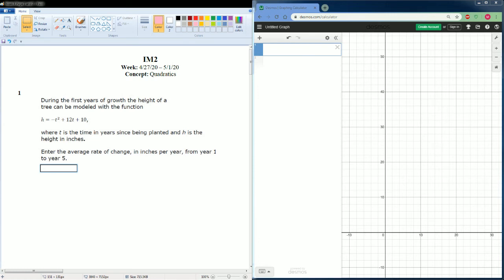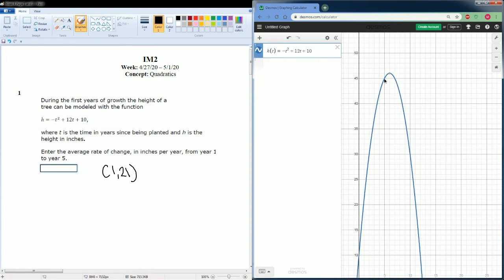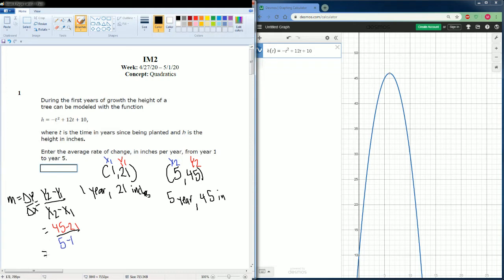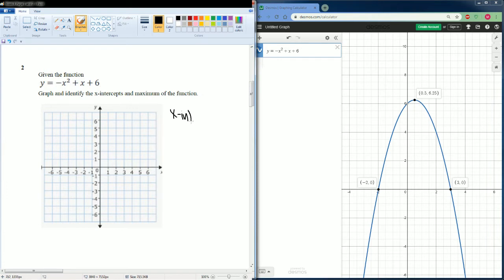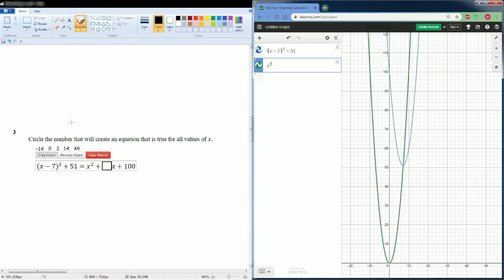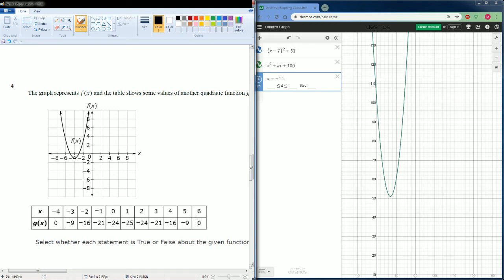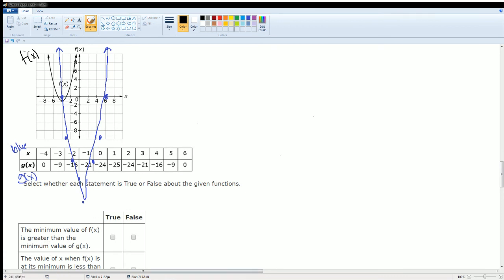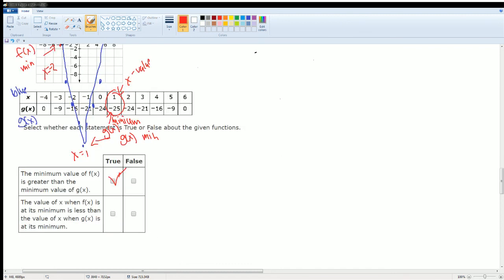Week 4 Date 4/27/20 to 5/1/20 Page 1 and 2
This covers page 1 and 2 of the IM2 Packet for date 4/27/20 to 5/1/20
Topics covers:
1. Characteristics of a  Parabola; maximum, minimum, rate of change.